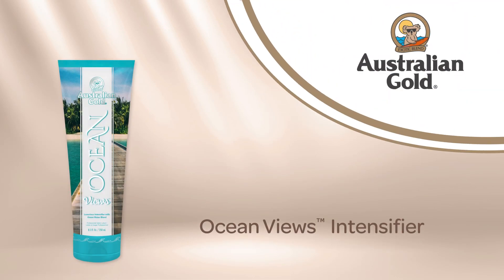Australian Gold Ocean Views 2024